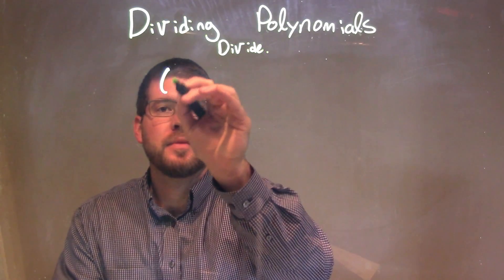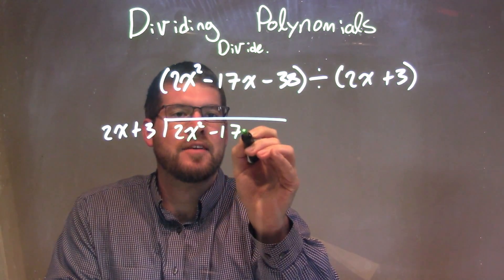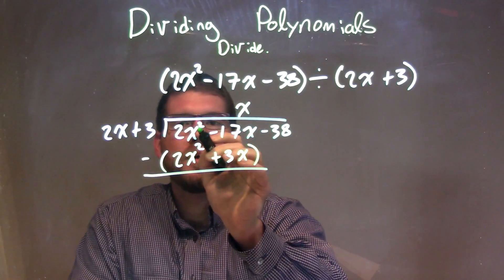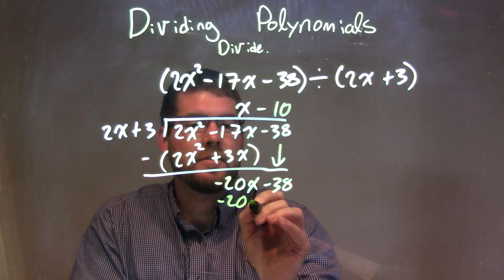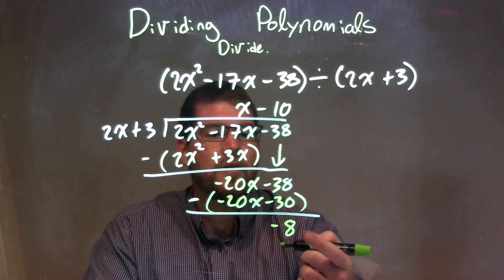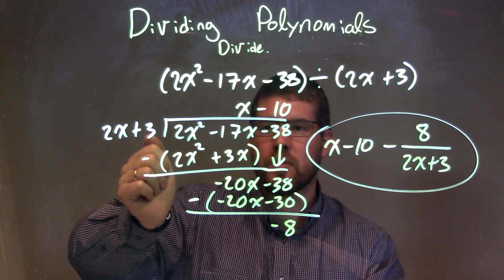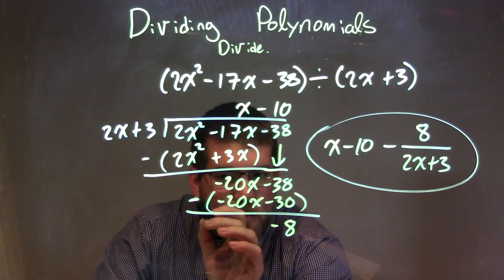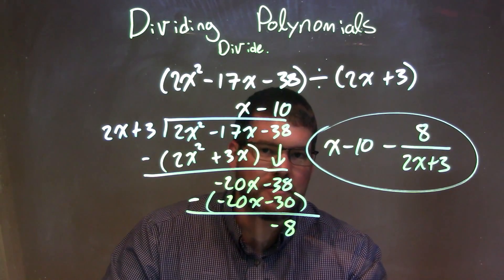Divide (2x^2-17x-38)÷(2x+3)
In this math video lesson on Dividing Polynomials, I find the quotient of (2x^2-17x-38)/(2x+3)